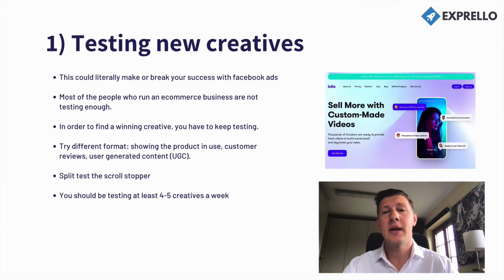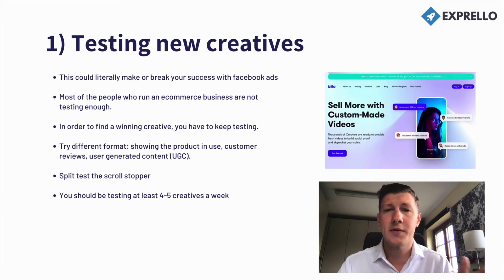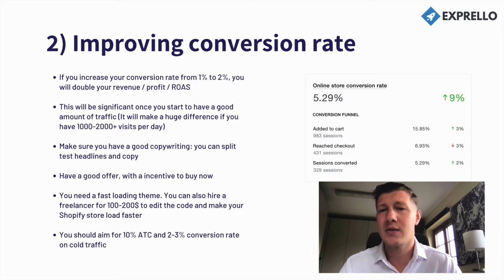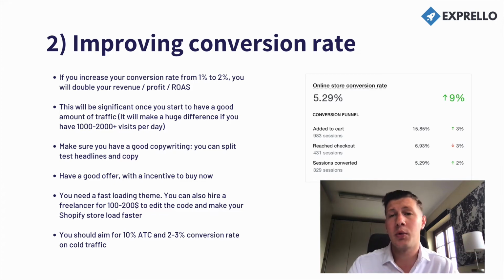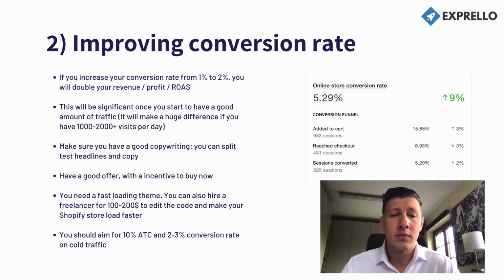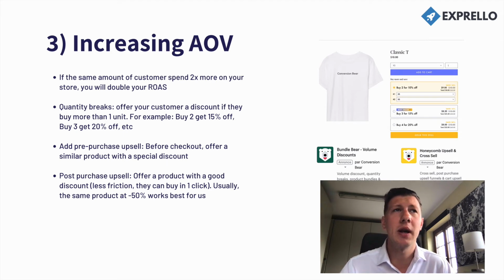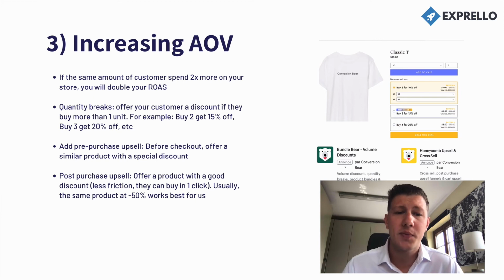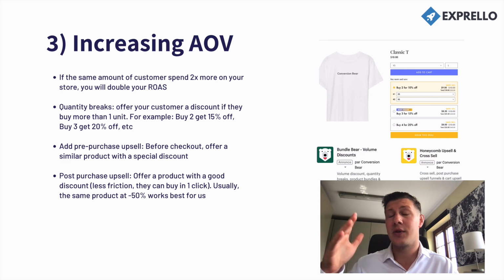How To Increase ROAS Facebook Ads For Ecommerce Shopify Dropshipping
(Case Study) Make $10K/mo+ Selling Coaching and Courses With Just 3-5 High-Paying Clients

Want to work with me?

I’m Alex, an entrepreneur, coach and content creator from Belgium, now living in Thailand.

Since 2016, I’ve built and scaled multiple online education businesses that generated over 7-figure cumulatively by selling online courses and coaching programs.

Today, I help entrepreneurs, coaches, and creators build and scale their online coaching and course business to $10K–$30K months, by selling high-ticket offers and using content, ads and simple sales funnels to grow.